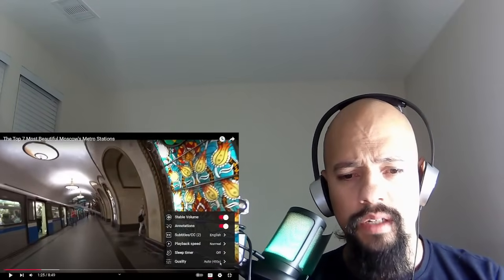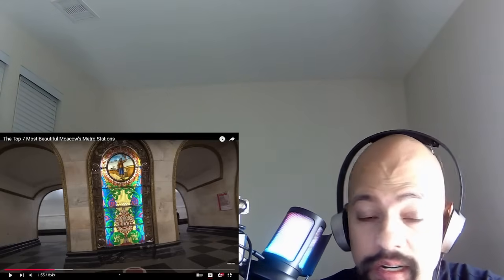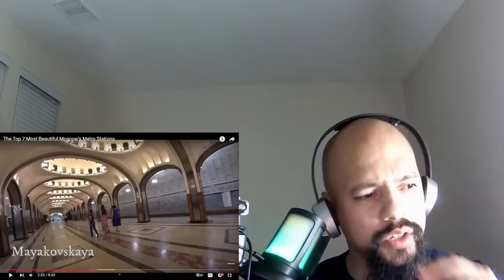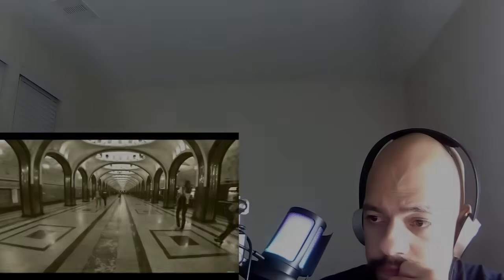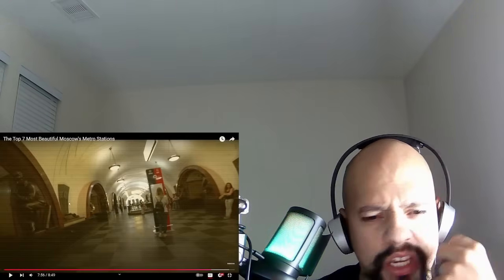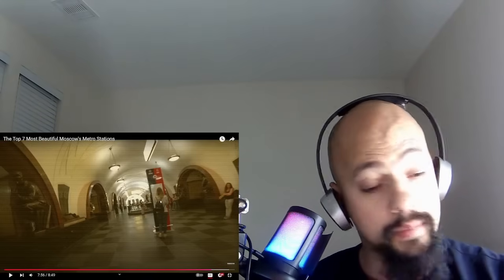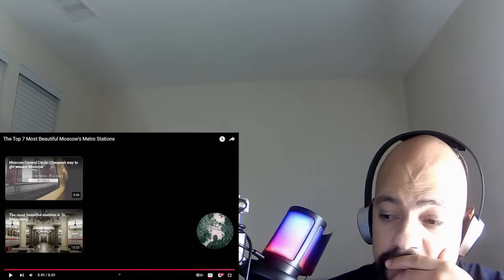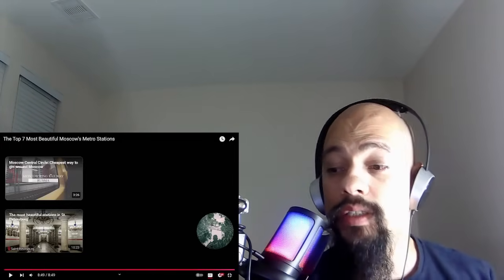First Time Reacting to The Top 7 Most Beautiful Moscow's Metro Stations | Moscow Travel Guide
Today I will be reacting to The Top 7 Most Beautiful Moscow's Metro Stations | Moscow Travel Guide

Title of the video First Time Reacting to The Top 7 Most Beautiful Moscow's Metro Stations | Moscow Travel Guide

Keywords and tags:
moscow metro stations
moscow metro stations beautiful
moscow metro
moscow
moscow travel guide
how to use moscow metro
metro stations
beautiful subway station
moscow subway stations
metro payment in moscow
moscow metro central ring
moscow metro 90 minute ticket
travel in st petersburg
moscow travel
troika card on moscow metro
things to see in moscow
travel in russia